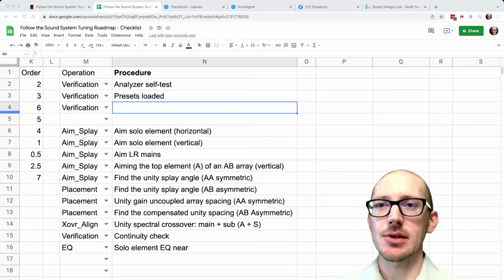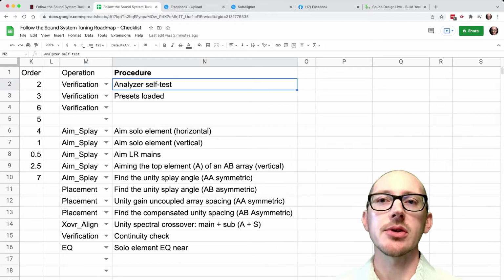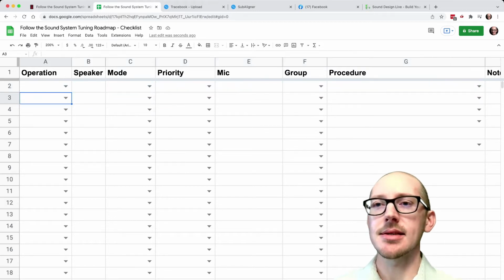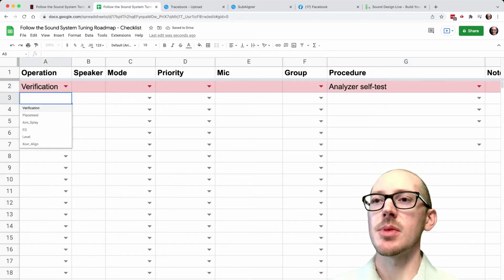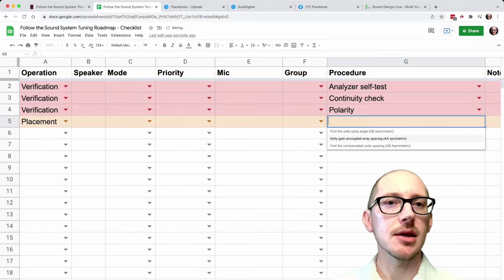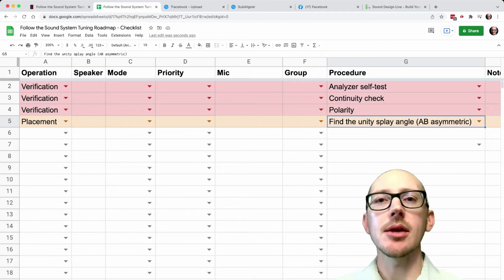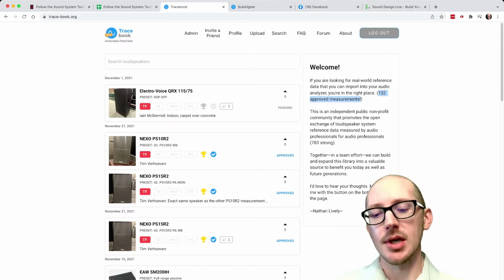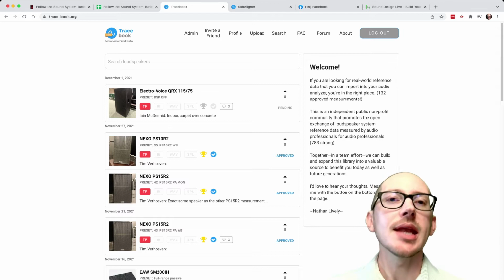The Automatic System Tuning Checklist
We'll be using the The Automatic System Tuning Checklist at the upcoming workshop.